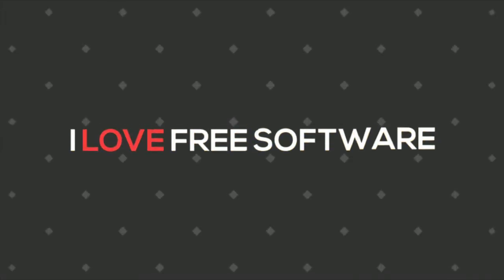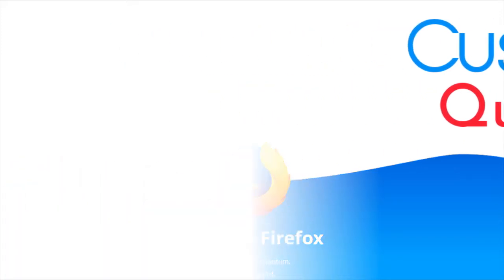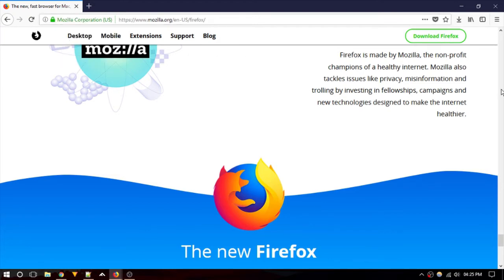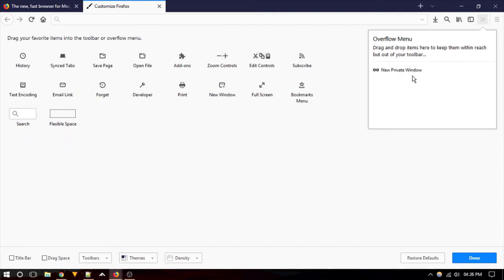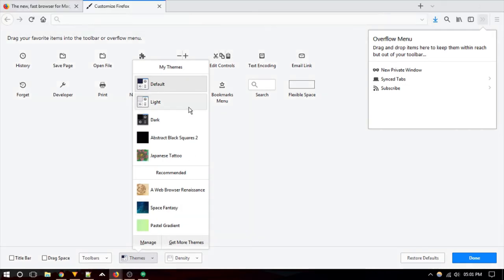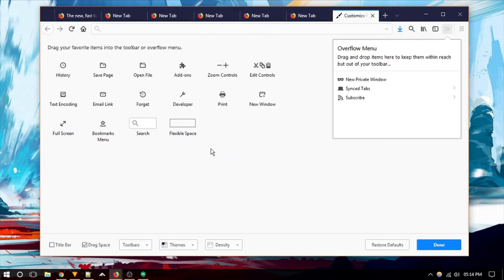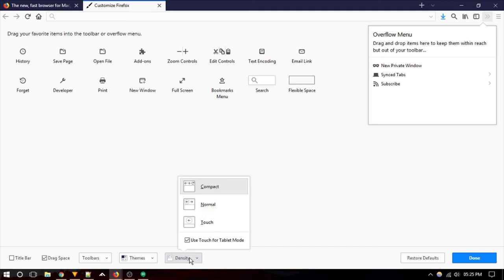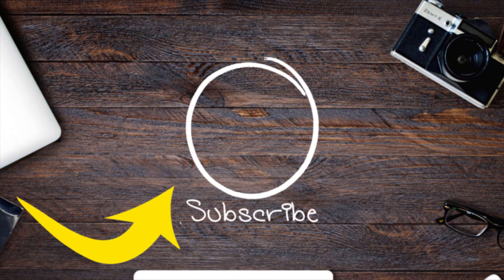How To Customize Firefox Quantum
Download Quantum from here.